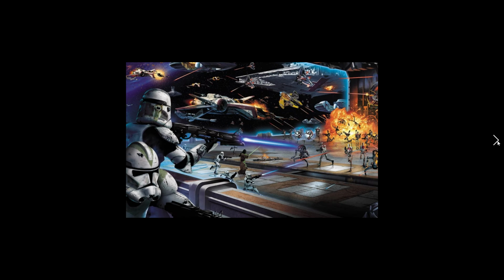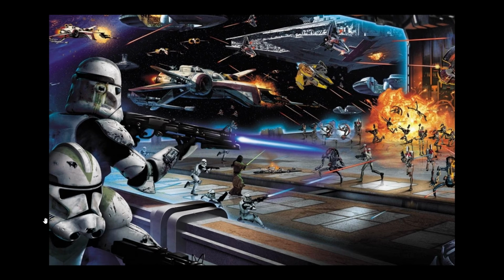The Many Similarities Between Star Wars Conflicts and Real World Historic American Conflicts.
Hello everyone,

Today I will talk about the The Many Similarities Between Wars that have occurred in Star Wars and America Wars that have occurred in the real world.